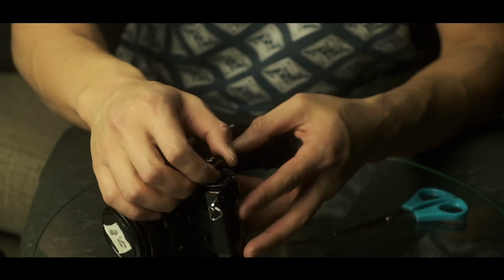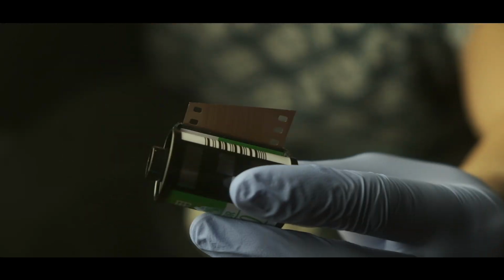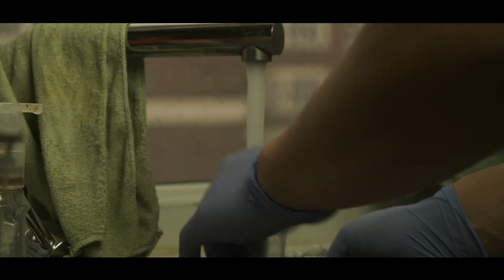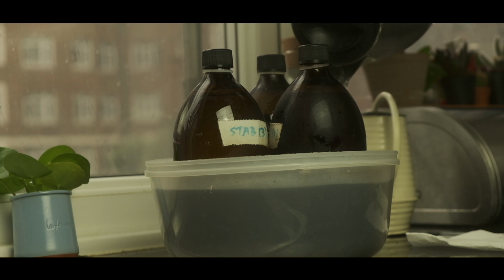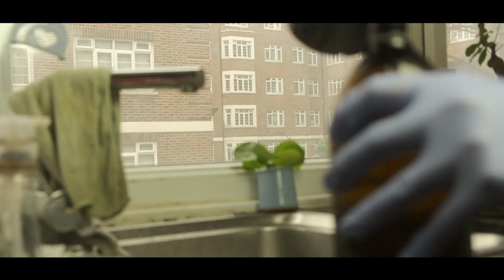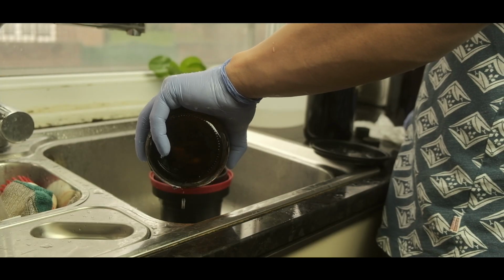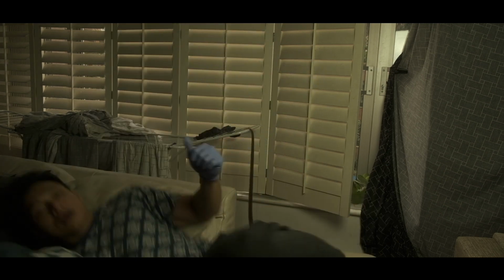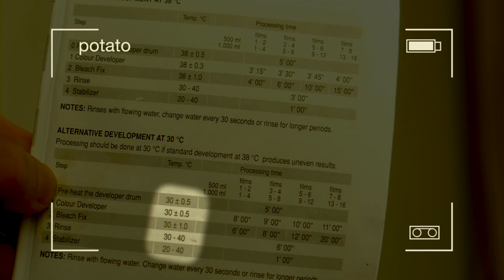Develop Colour Film at Home // Tetenal Colortec C41 Kit (Save A Lot of Water)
In this 3-part mini-series, I show you guys how to develop, scan and edit colour negative film.

My X100V Accessories
Gariz Half Case
X100V Thumb Grip
JJC Adapter Ring + Lens Hood
49mm Black ProMist Filter
49mm Lens Cap
JJC Soft Shutter Button

Fuji X100V
Fuji XT3
Fujinon 18-55mm Kit lens
My XT3 Cage
FeelWorld 7” Monitor

Rode Wireless GO
My Lav Mic
My VO Mic
Weebill Lab
SmallRig Wooden Handle
My cheap variable ND filter
My background video light

My photo accessories

My flash
My flash trigger
My C-Stand
My Flash Modifiers
My photo backdrop
My editing tablet ( I won’t edit pics without it)
5 in 1 Reflector

My colour film development kit
Colour Developing Chemicals:
C41 Developing Kit
Paterson Developer Kit
Paterson Changing Bag
1L Brown Glass Bottles for chemical storage
Nitrile Gloves

 Favourite film camera:
Canon A1

Film Camera Accessories:
Rocket Blower
Camera Dust Bag
Silicone Lens Cover
My film scanner

My SSD
My film sleeves
LR44 camera batteries

Favourite colour film stocks:
Portra 160
What I call poor man’s Portra (ProImage 100)

Favourite B&W stocks:
Pan F

 About me: I initially had a clothing company that tanked. However, that experience taught how incredibly expensive it is to outsource your content creation. This prompted me to learn everything I could about photo and video. Shooting video and photo was the aspect of the business I enjoyed the most, so I made the tough decision to focus on those disciplines. Just like you, I’m still learning but I still want to share my experience with you because I love watching videos basically anything related to film photography and video. I hope you’ve taken something useful from watching my channel. It’s been proven that subscribers to my channel are 47% happier than non-subscribers. Food for thought.

 Happy Shooting, Zain